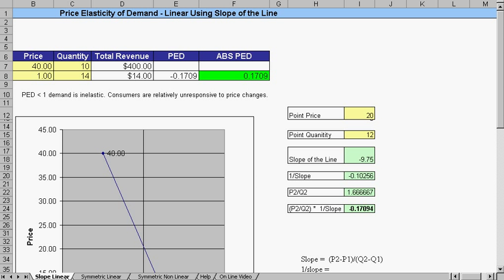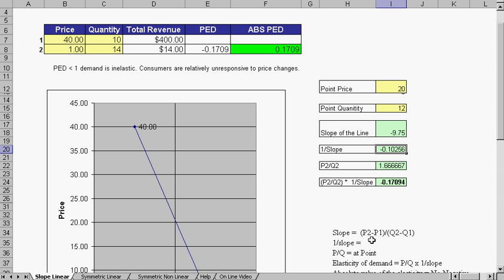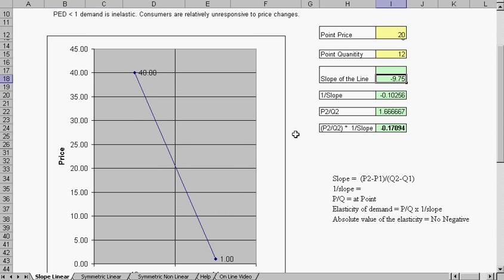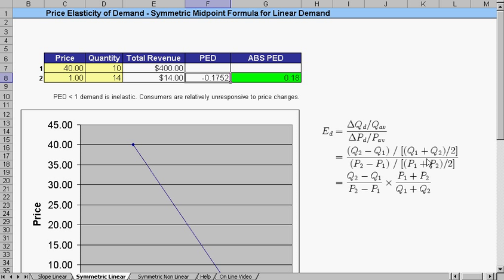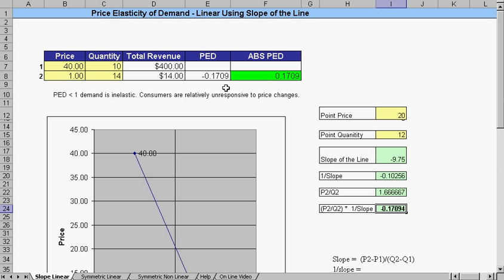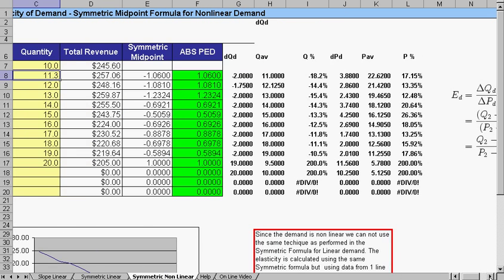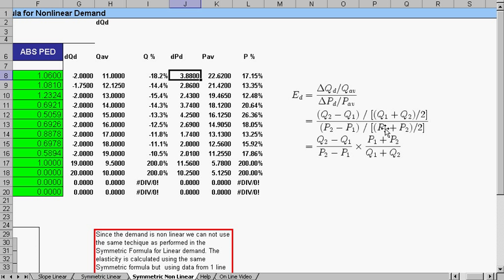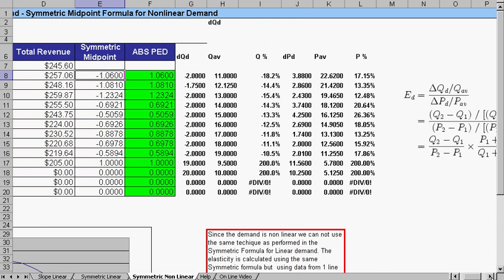MBACalculator.com - Price Elasticity Demand Calculator - PED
Price elasticity of demand is defined as the measure of responsiveness in the quantity demanded for a commodity as a result of change in price of the same commodity. It is a measure of how consumers react to a change in price. [1] In other words, it is percentage change in quantity demanded as per the percentage change in price of the same commodity. In economics and business studies, the price elasticity of demand (PED) is a measure of the sensitivity of quantity demanded to changes in price. It is measured as elasticity, that is it measures the relationship as the ratio of percentage changes between quantity demanded of a good and changes in its price. In simpler words, demand for a product can be said to be very inelastic if consumers will pay almost any price for the product, and very elastic if consumers will only pay a certain price, or a narrow range of prices, for the product. Inelastic demand means a producer can raise prices without much hurting demand for its product, and elastic demand means that consumers are sensitive to the price at which a product is sold and will not buy it if the price rises by what they consider too much. Drinking water is a good example of a good that has inelastic characteristics in that people will pay anything for it (high or low prices with relatively equivalent quantity demanded), so it is not elastic. On the other hand, demand for sugar is very elastic because as the price of sugar increases, there are many substitutions which consumers may switch to.